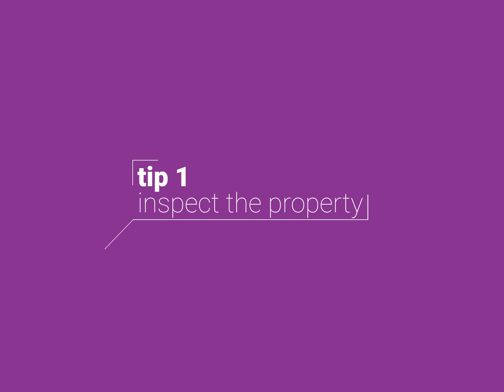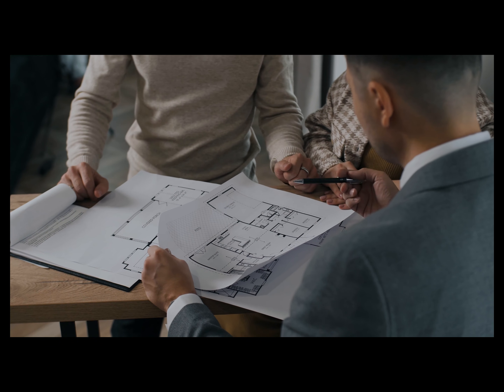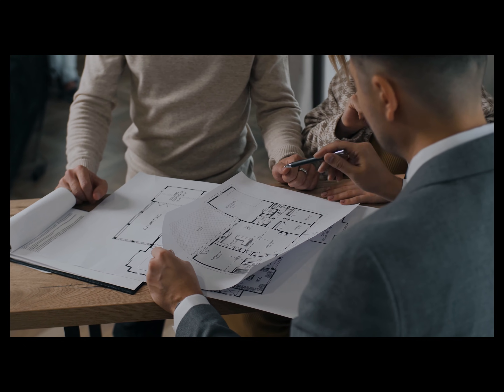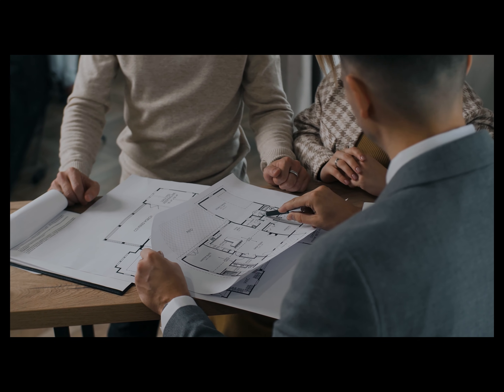Beginners Guide to Auctions